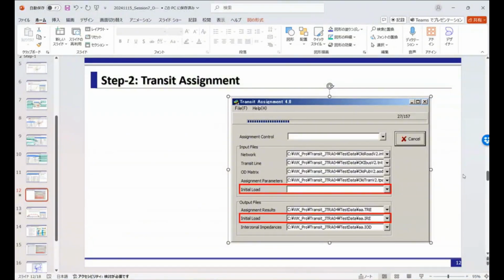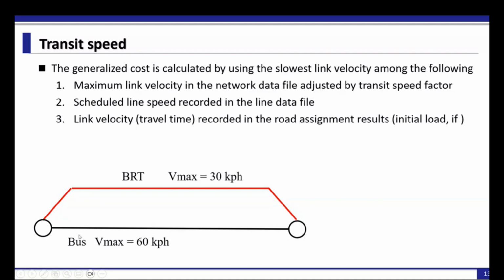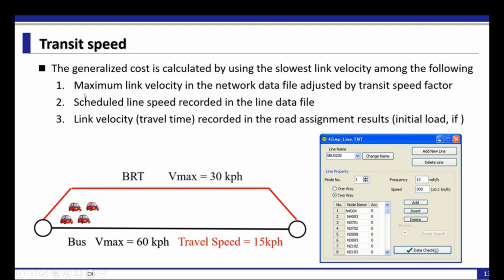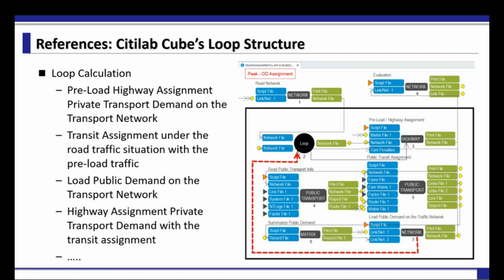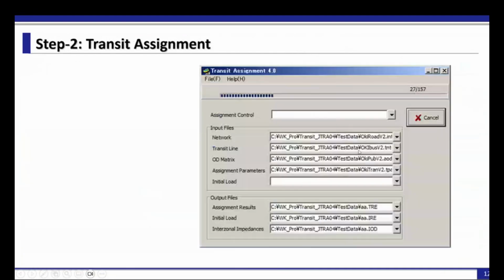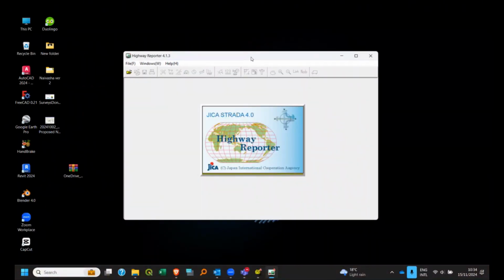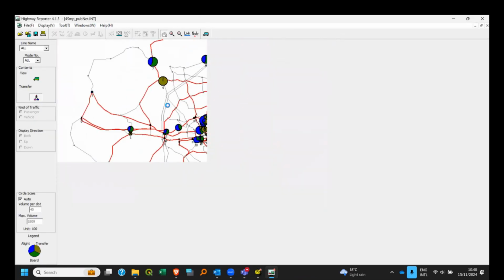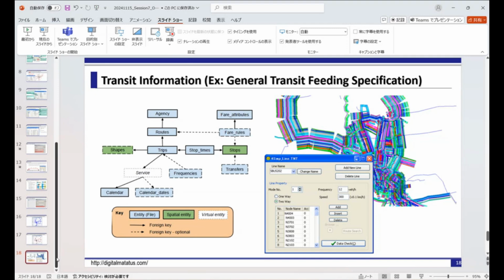20241115_NMAPTTA_DF Training Session 07 Part 3: Transit Assignment Exercise